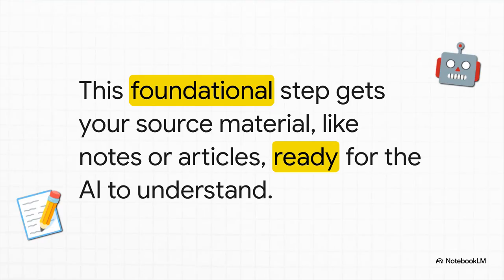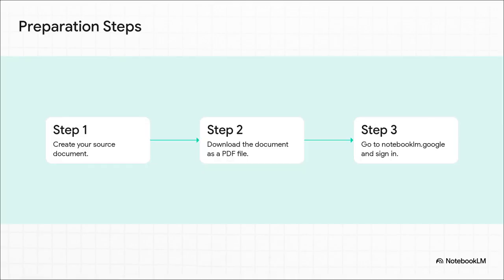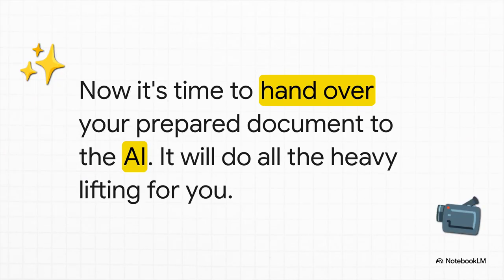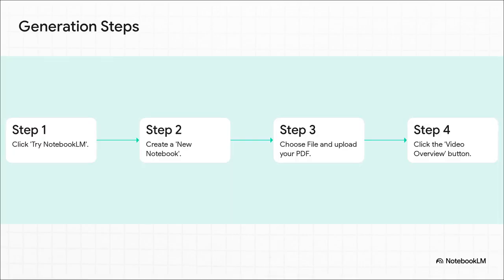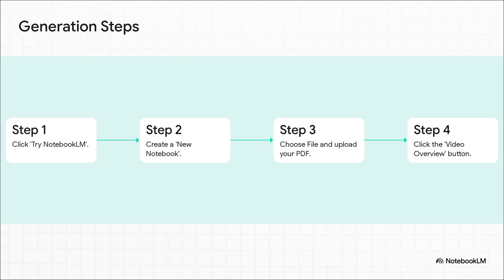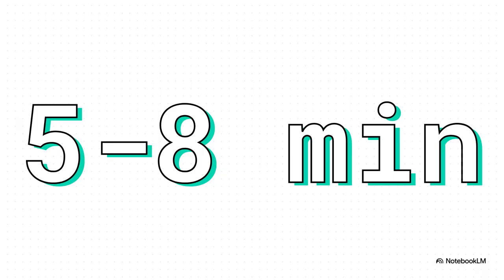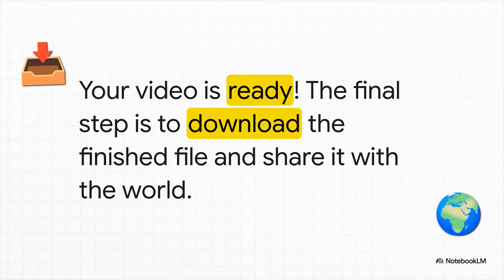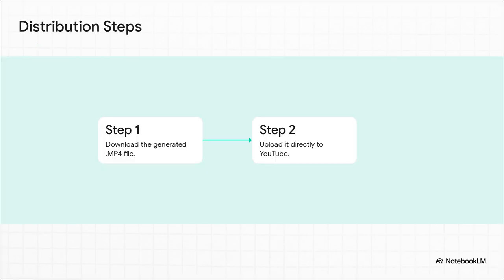AI Powered Video Creation